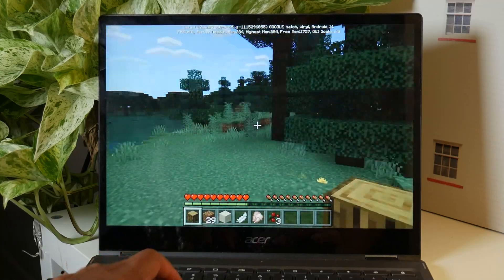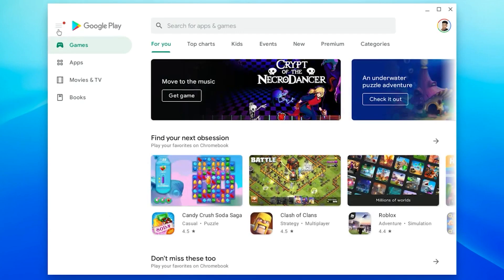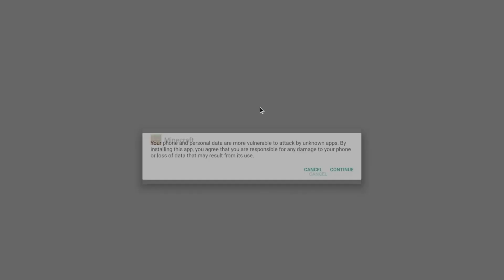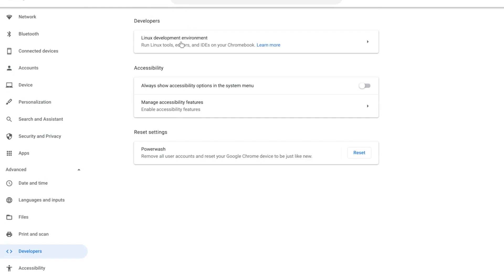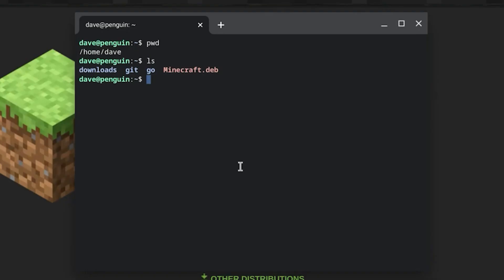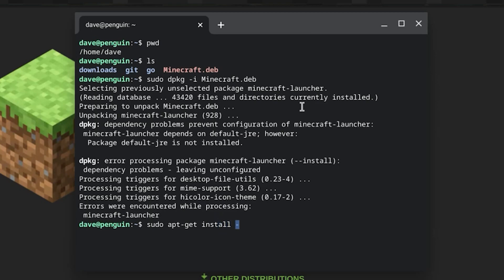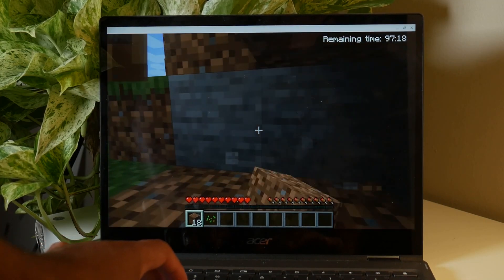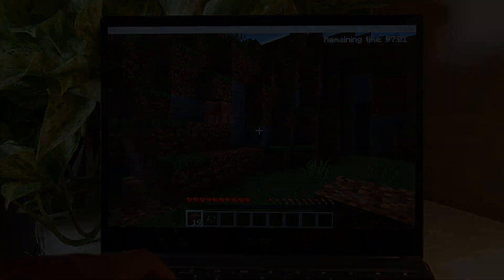Install Minecraft on Chromebook - 2021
Here's how you can play Minecraft on a Chromebook.

commands:
sudo dpkg -i [name of file].deb

I am using the Acer Spin 713 Chromebook in this video*